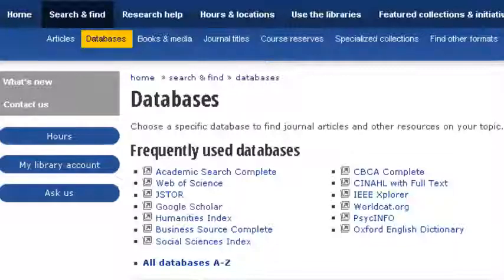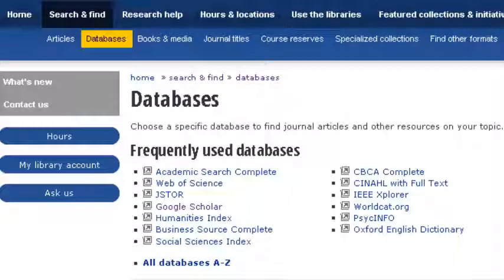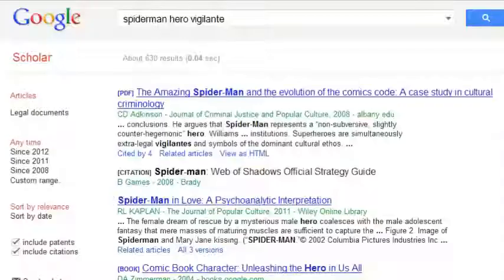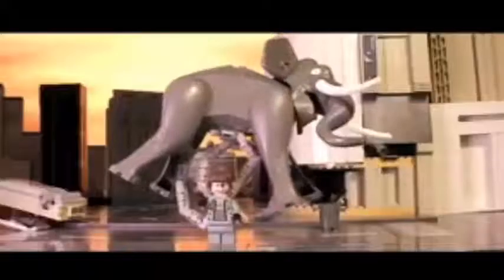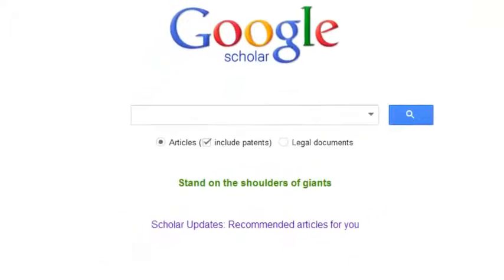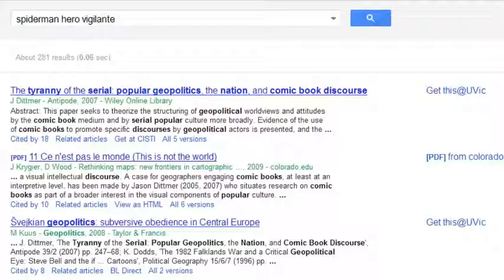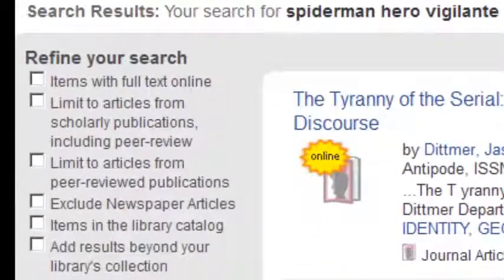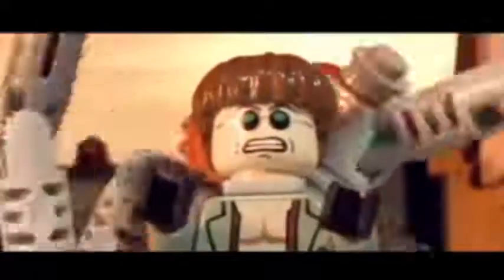Google Scholar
A UVic Libraries How-to video about the differences between Google, Google Scholar, Summon, and Subject-specific databases. Learn how to get the most from Google Scholar.
Created in Camtasia.